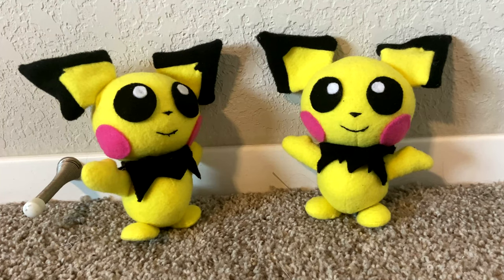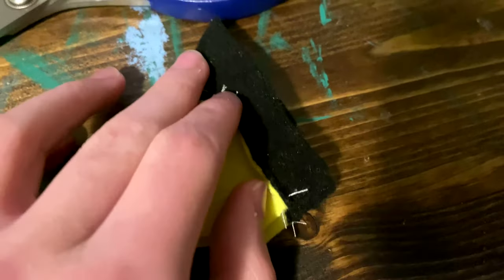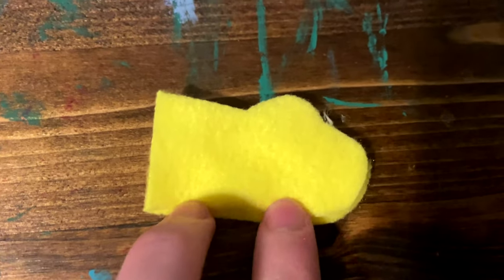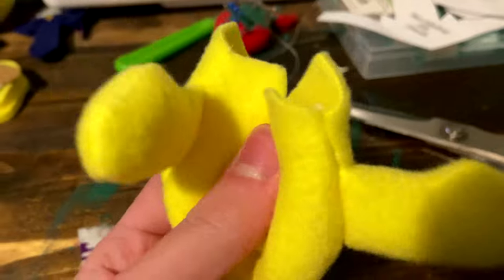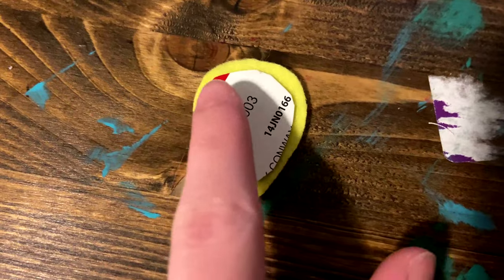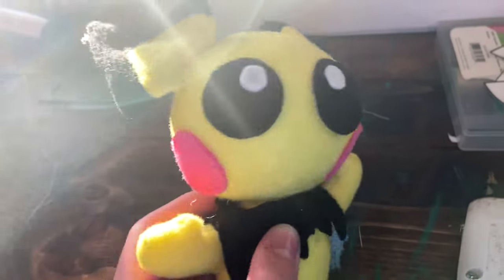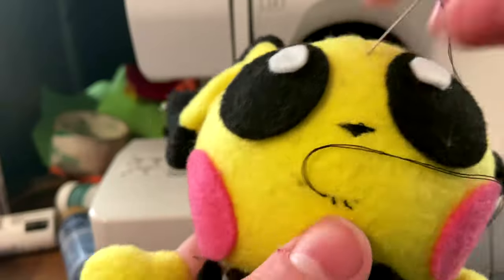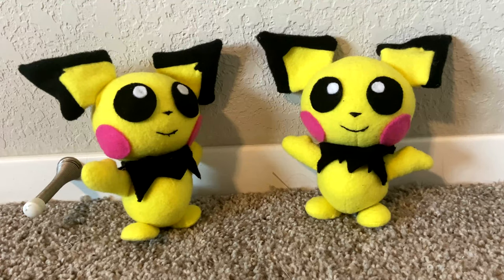How to make a Pichu Plush | Pokemon Plush Tutorial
A tutorial on how to make a Pichu plush.

Music
Driftveil City - Pokemon Black and White